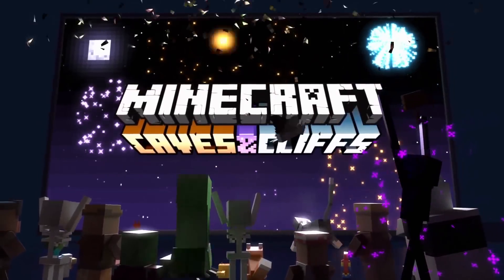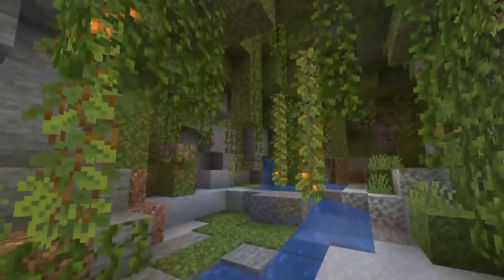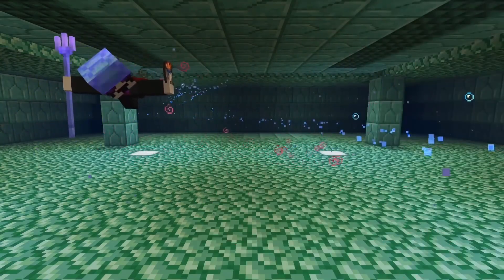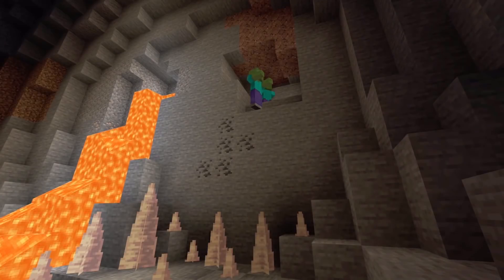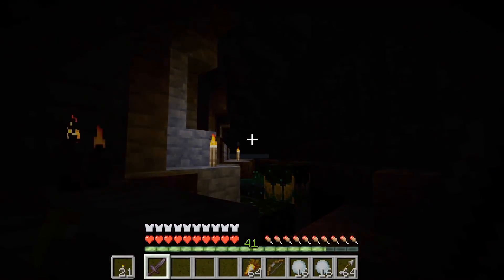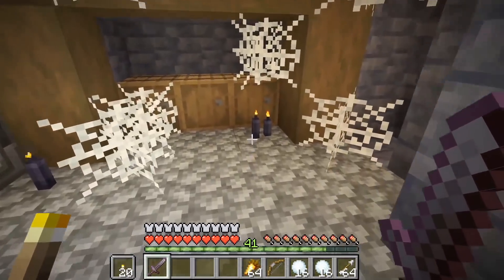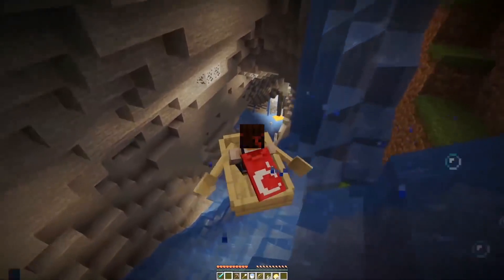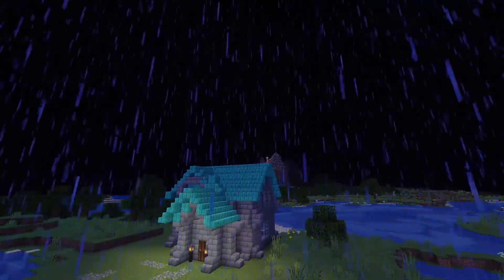Everything You Need To Know About Minecraft 1.17 - Caves And Cliffs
Today we take a look at everything that was revealed about 1.17 during the Minecraft Live event.

My Links